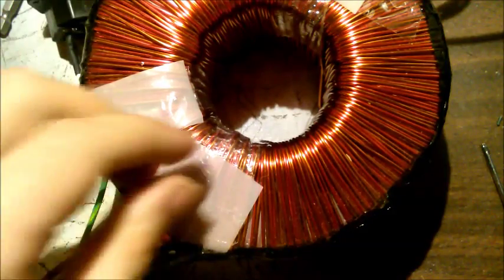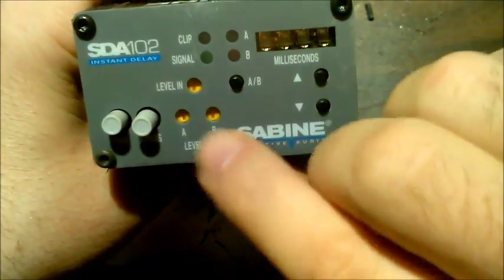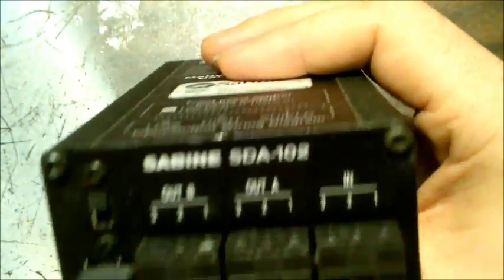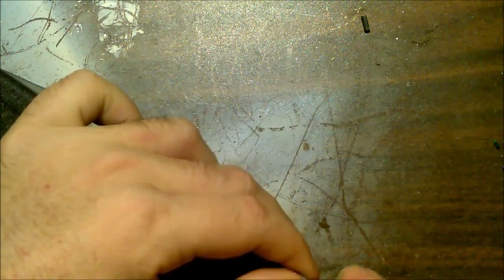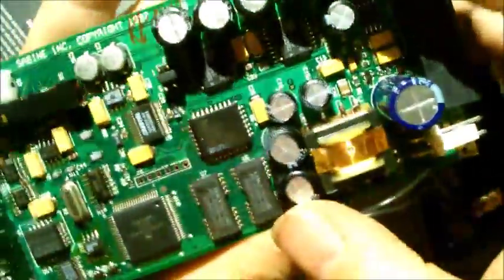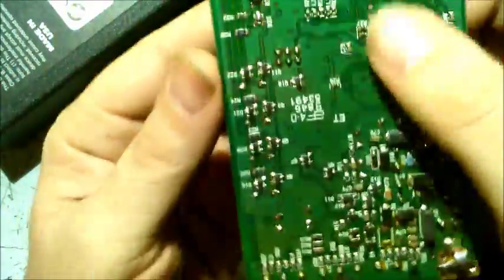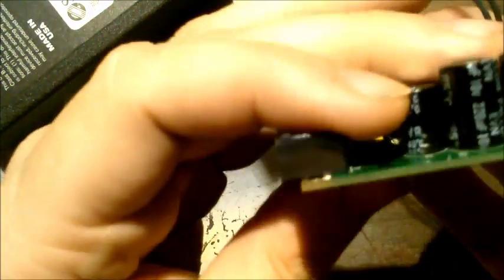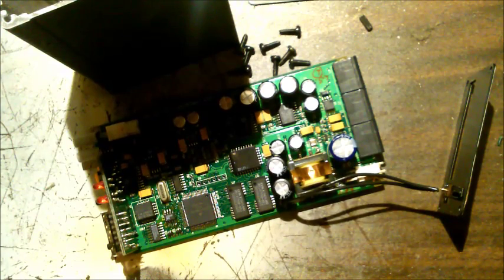Big transformer and a delay box teardown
Any ideas on what to do with that beefy toroidial transformer?